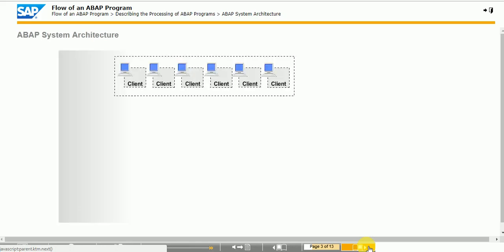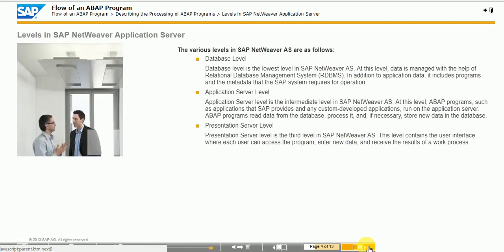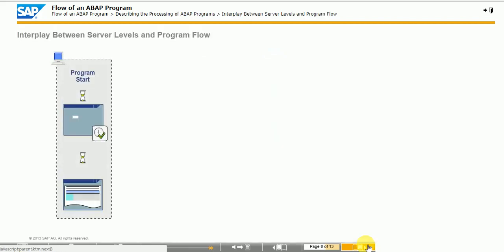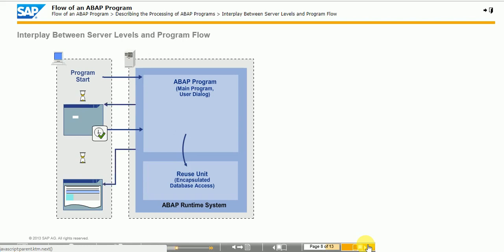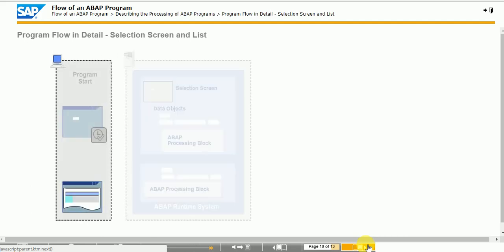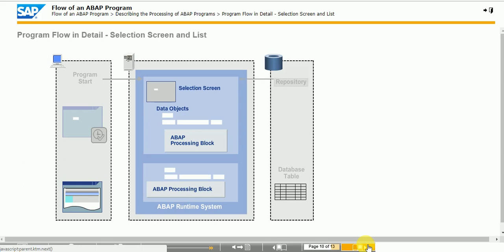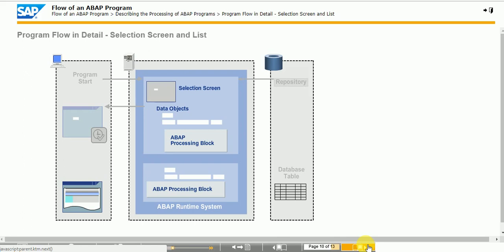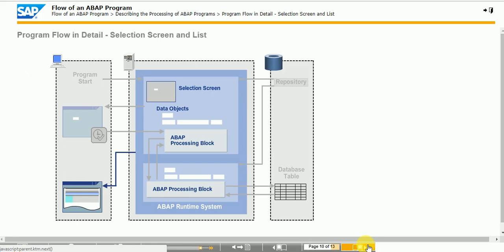Flow of an ABAP Program TAW 10 (Unit 5)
-Describing the Processing of ABAP Programs